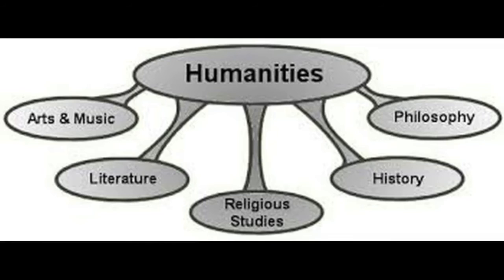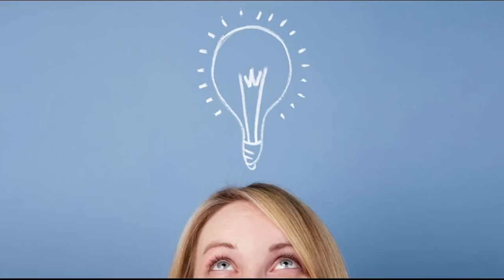EEC1105 Assessment 3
Elizabeth, Truc, Alexander and Jess